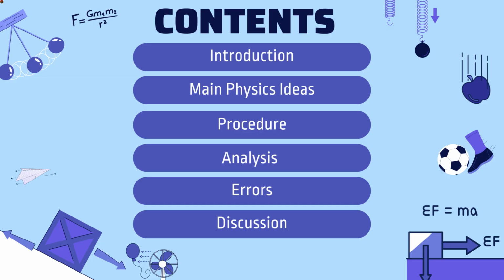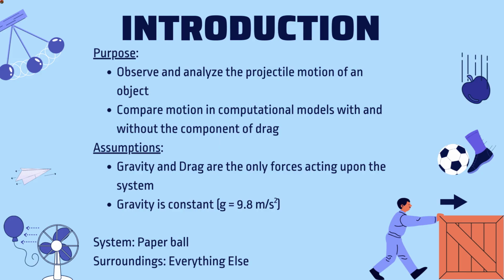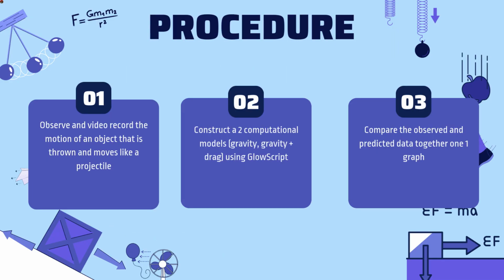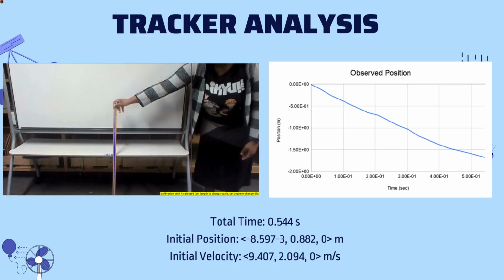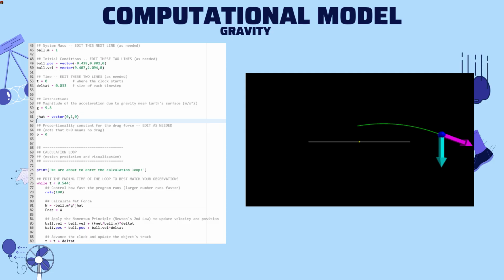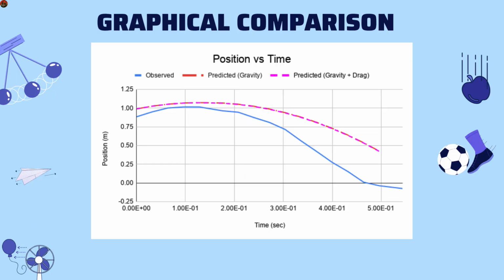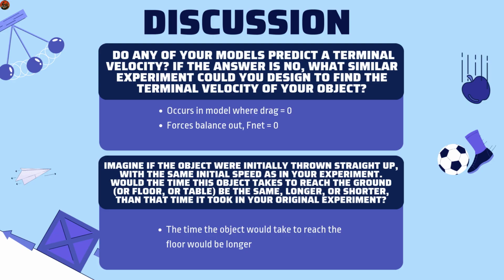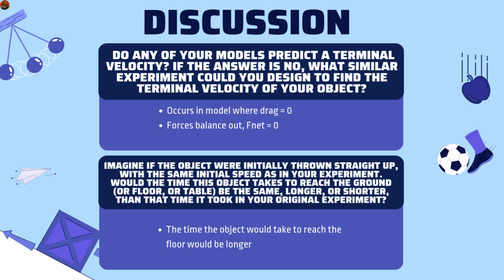Phys 2211 Lab 2 Projectile Motion